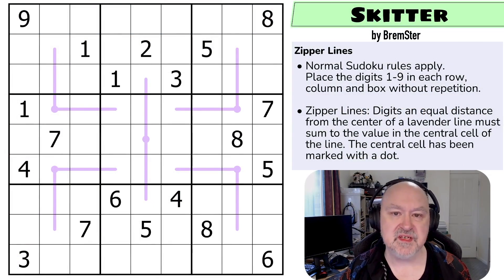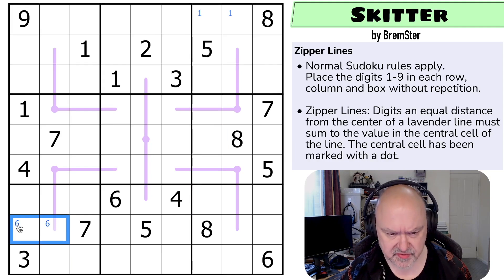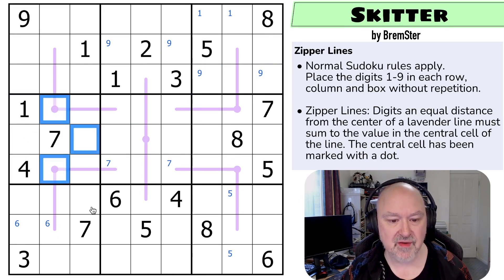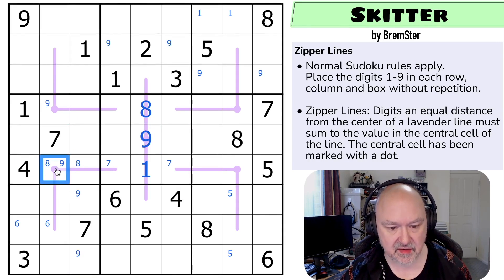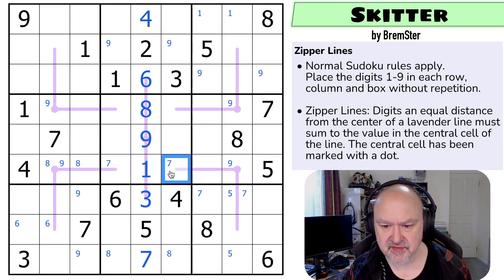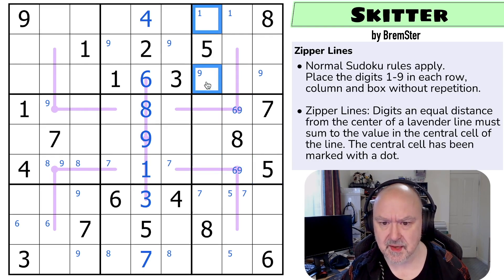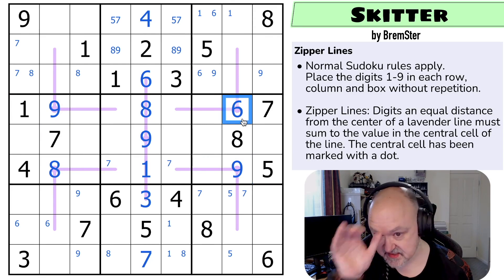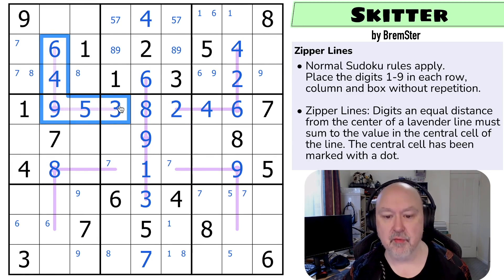Sudokétudes : Set 02 - Skitter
BremSter solves "Skitter" by BremSter.
This Sudoku uses the Zipper Lines constraint.

📋 Puzzle Rules:
• Zipper Lines: Digits an equal distance from the center of a lavender line must sum to the value in the central cell of the line. The central cell has been marked with a dot.